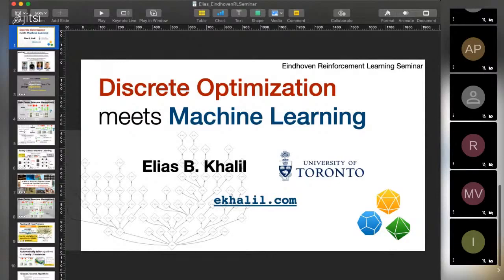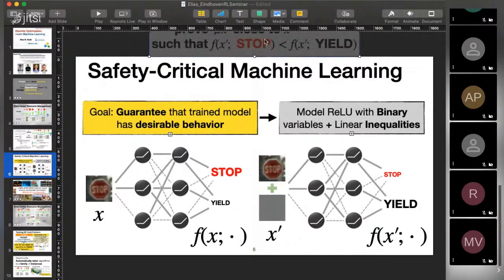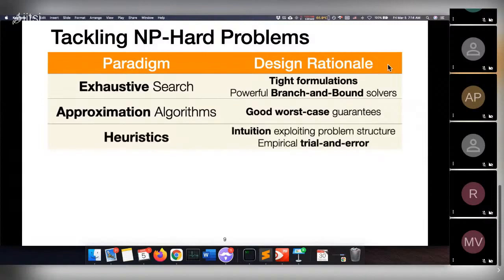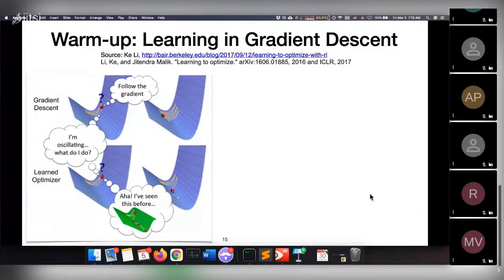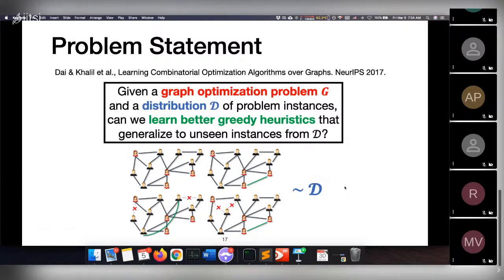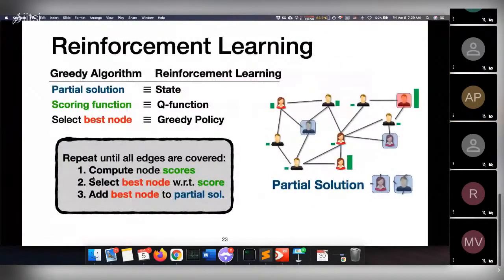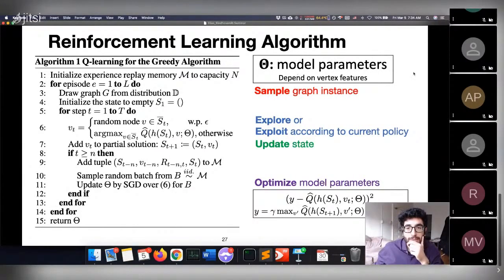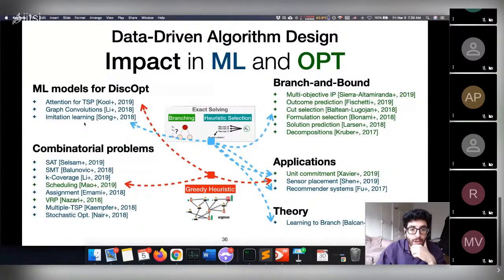Elias B. Khalil "Learning Combinatorial Optimization Algorithms over Graphs"